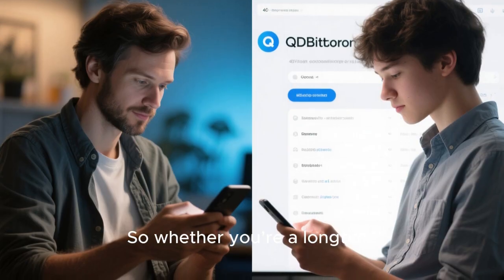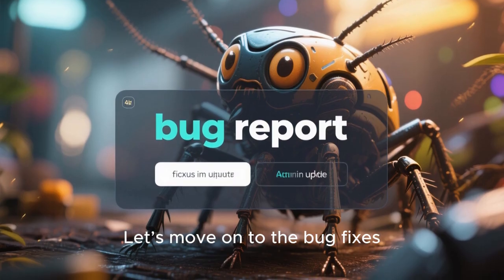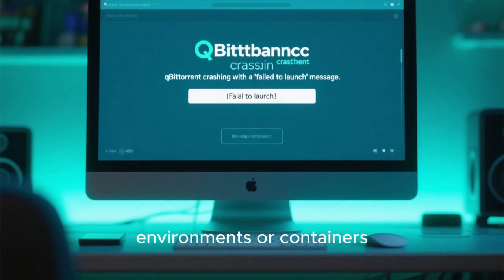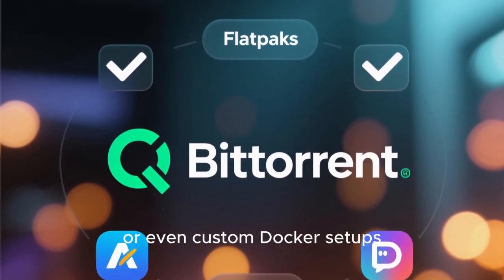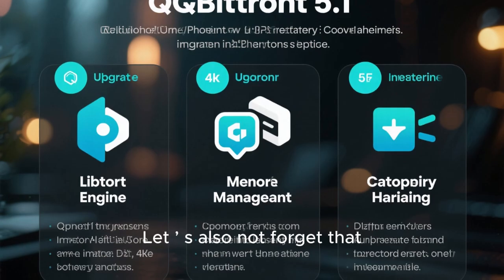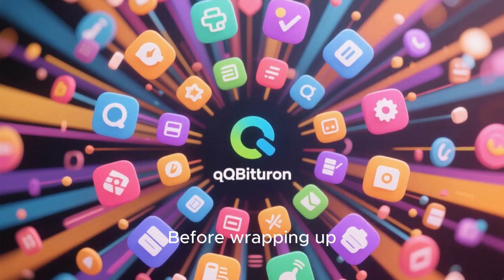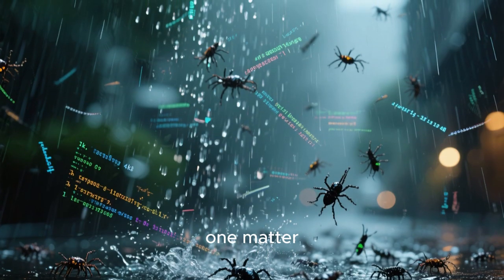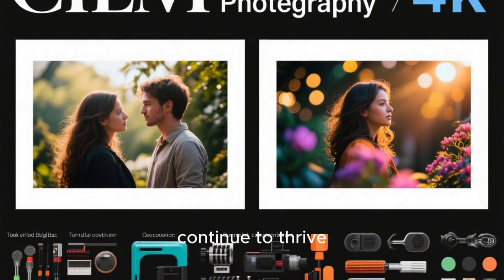qBittorrent 5.1.3 — Wayland Support, Major Fixes & A Smoother Linux Experience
qBittorrent 5.1.3 is here — now with native Wayland support in the AppImage, stability improvements, and dozens of bug fixes!
In this video, we break down everything new in this open-source torrent client update, what’s fixed, and why Wayland support is a big deal for Linux users.